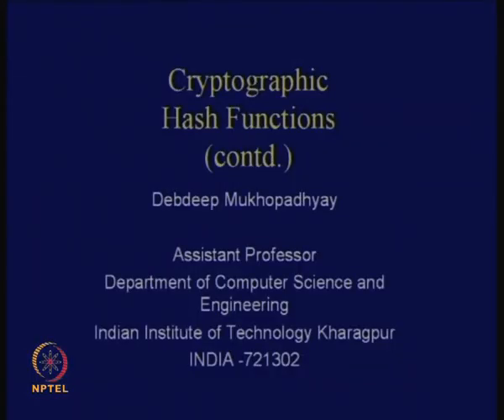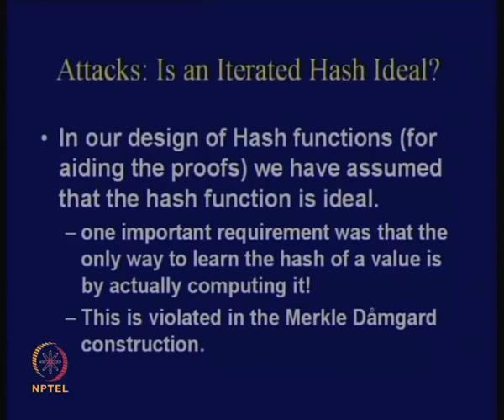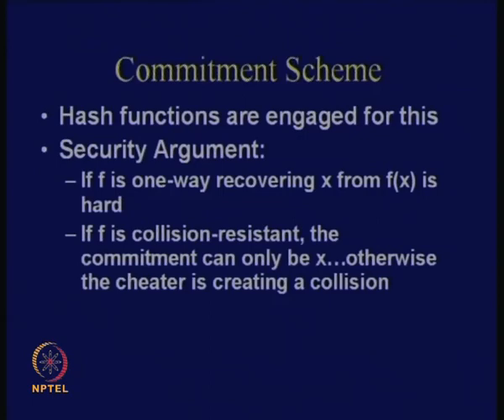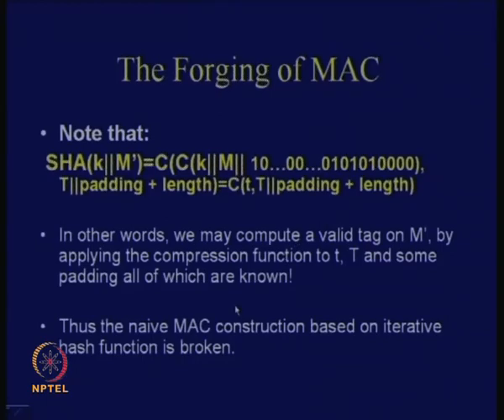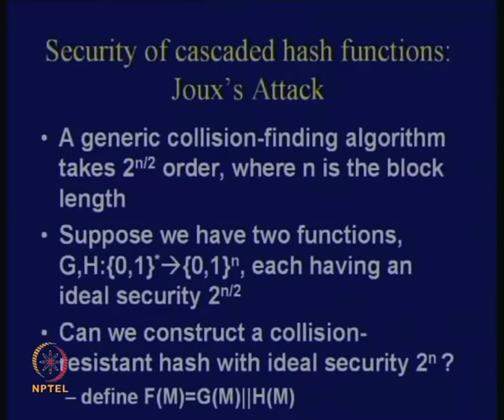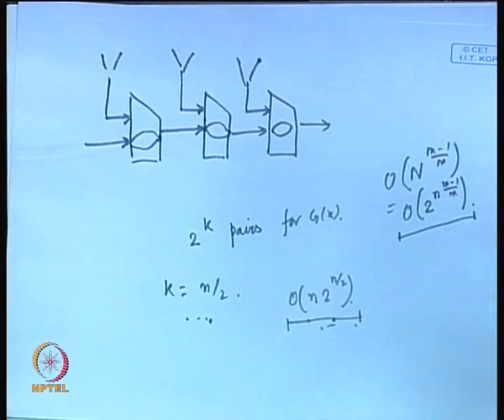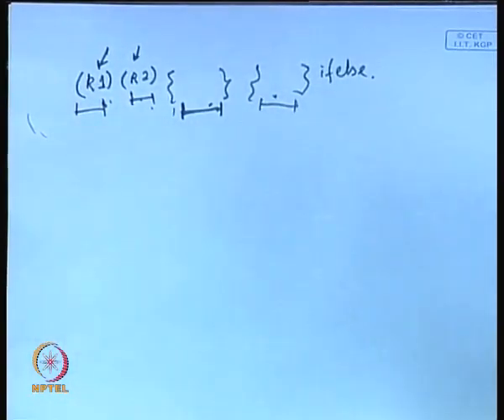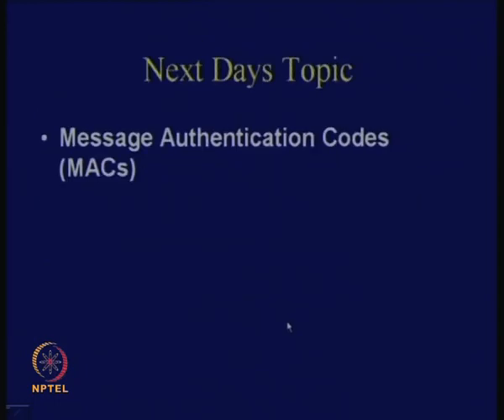Cryptographic Hash Functions (Contd...2)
Cryptography and Network Security by Prof. D. Mukhopadhyay, Department of Computer Science and Engineering, IIT Kharagpur.